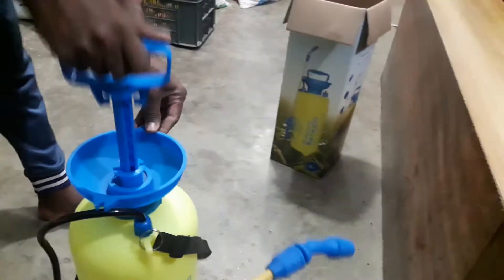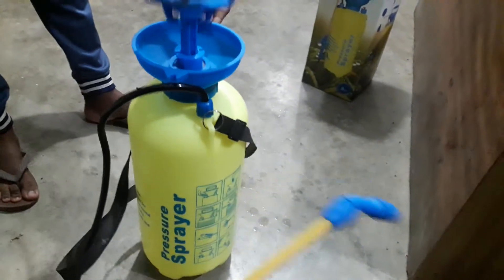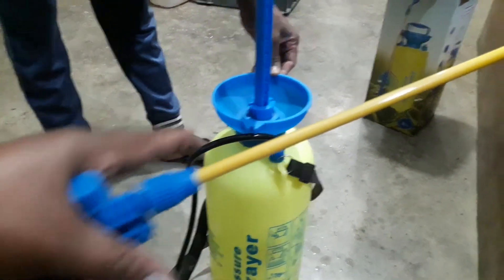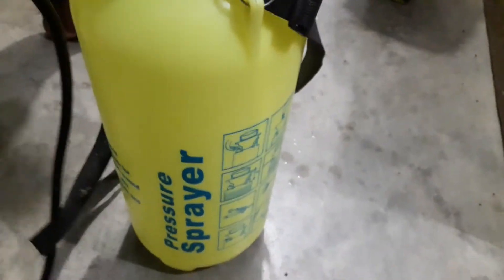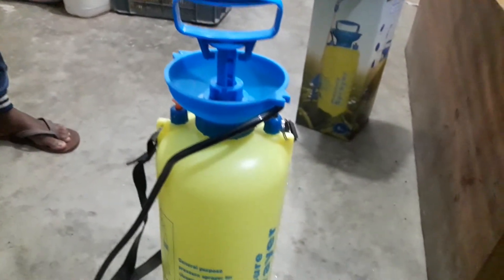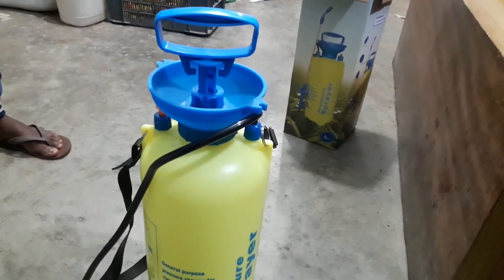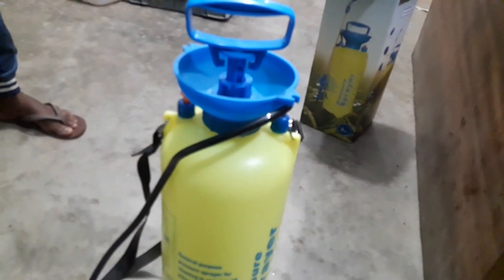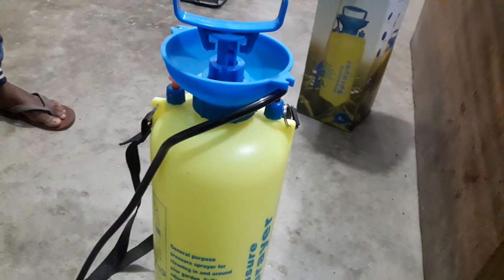৮ লিটারি এ স্প্রে মিশিন সুলভ আরএফএল গ্রুপ কোম্পানি লিমিটেড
কৃষি পূন্যের তথ্য